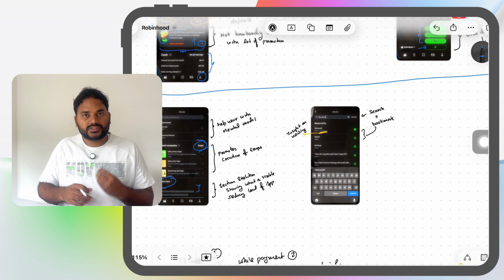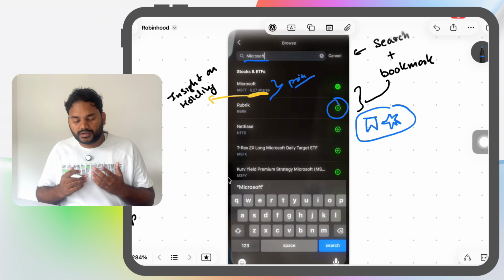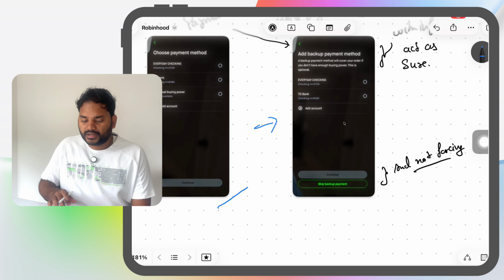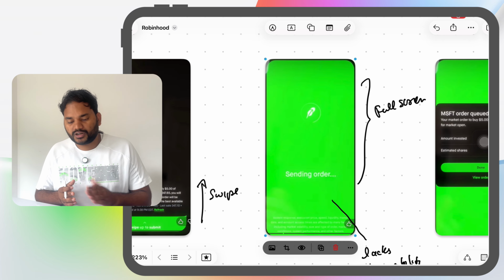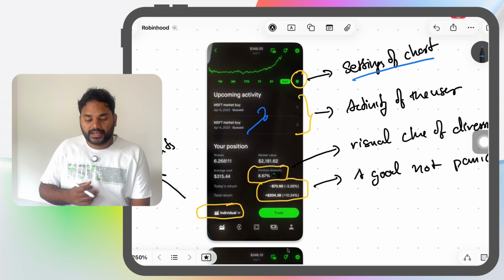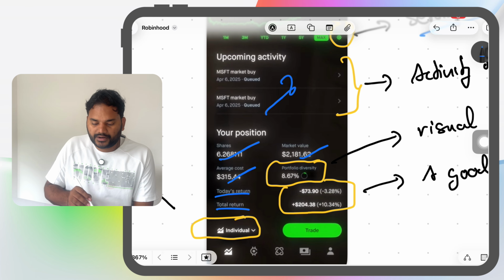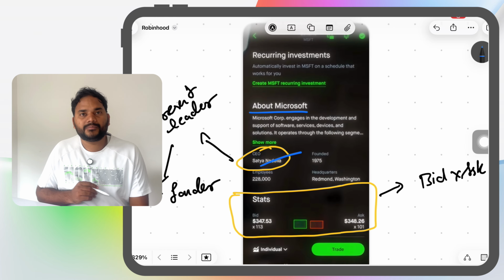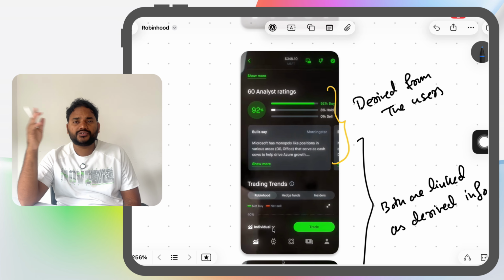Robinhood App Design Teardown: Built for Pro Users? (Part 2)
Is Robinhood’s app design built for pro users? Part 2 continues my interface teardown with that audience question, building on the simplicity discussion in Part 1.